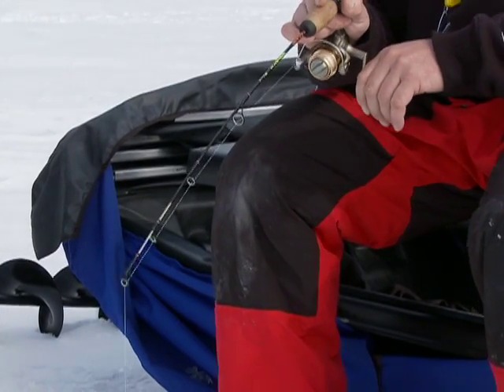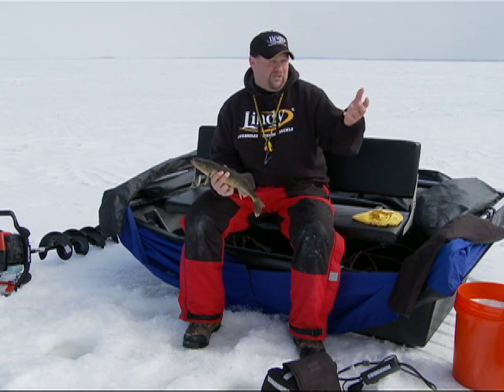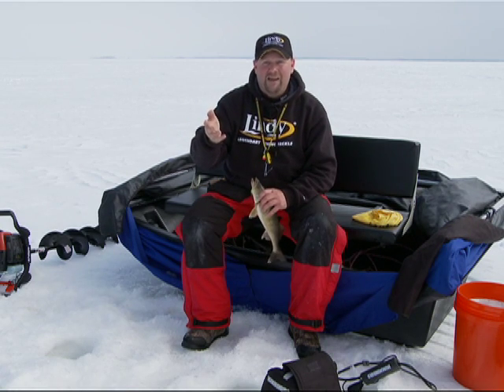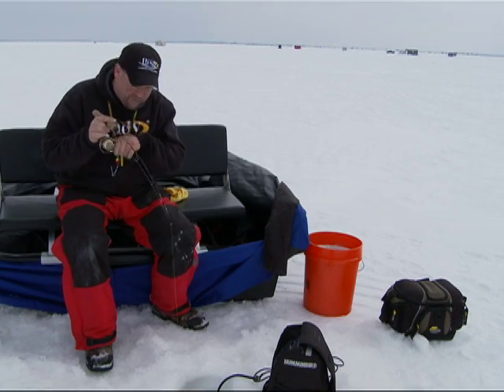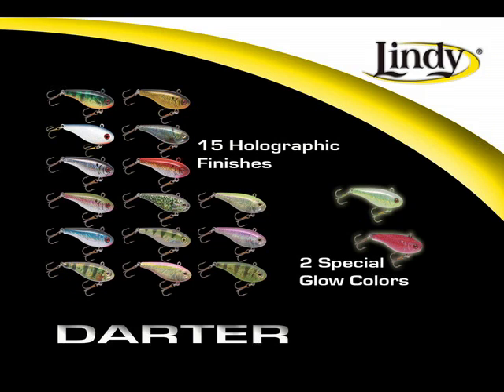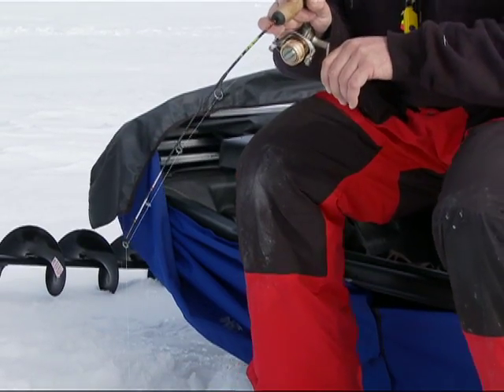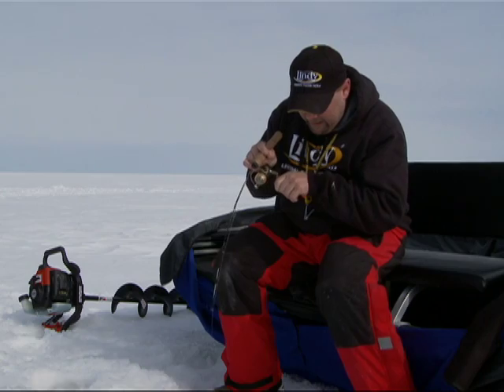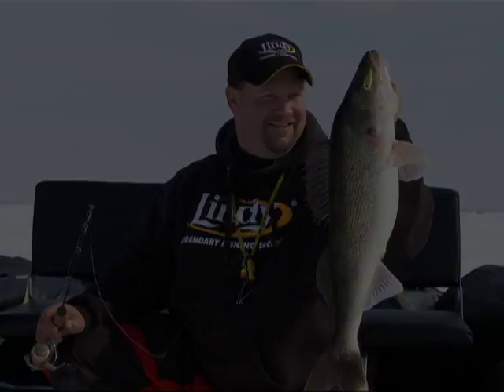LINDY_Darter_YouTube.mov